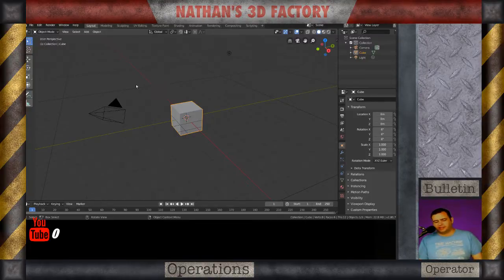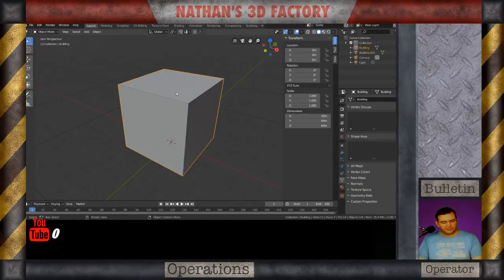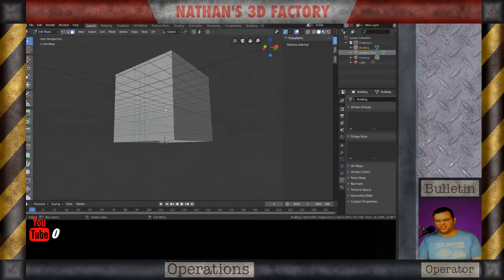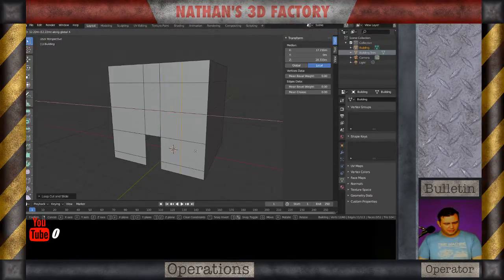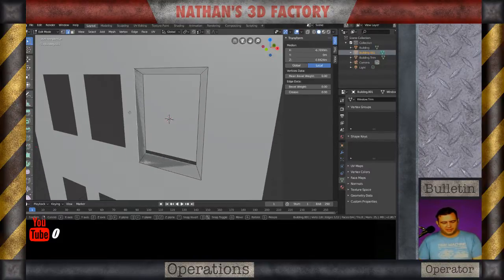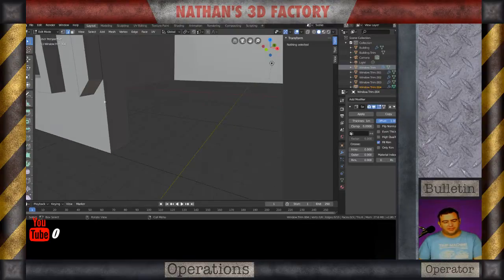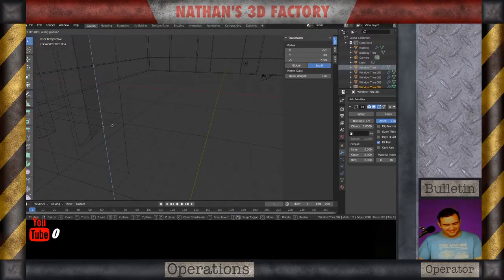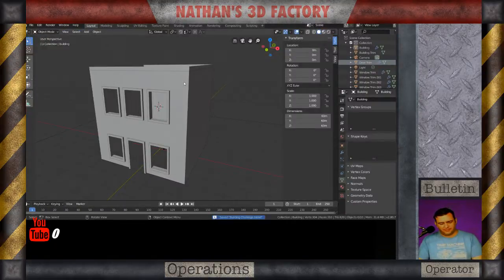Making a 3D Printable Building Miniature | Nathan's 3D Factory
Hey everyone! In this episode, I'm doing a 3D printable building.  I started this with the intent to get this done in less than 5 minutes.  That didn't happen! I was able to model this fairly quickly, but that is definitely a short time frame.  However, I encourage you to watch this to get an idea of how to quickly put together a building model in Blender for 3D print.

Music and sound effects were provided by YouTube, and can be found at YouTube.com.